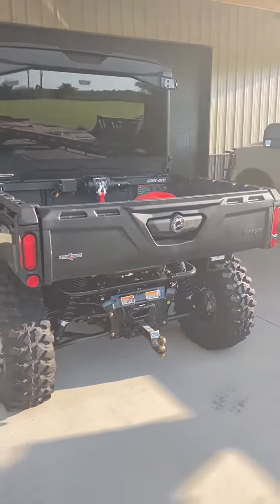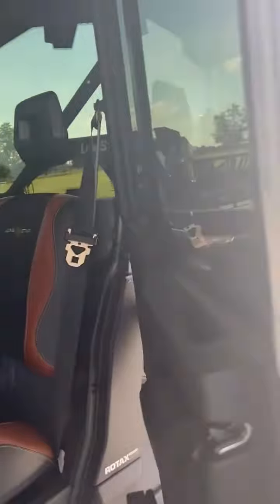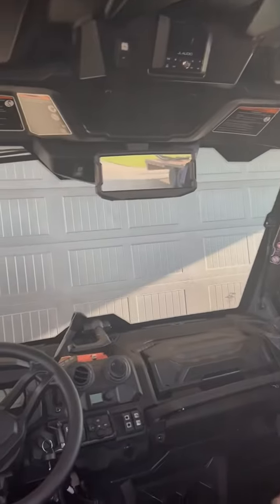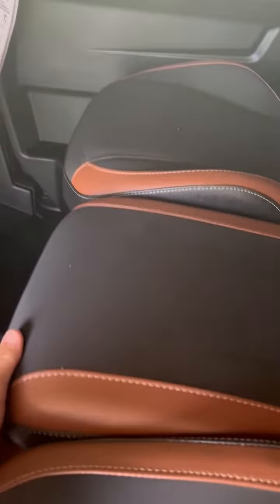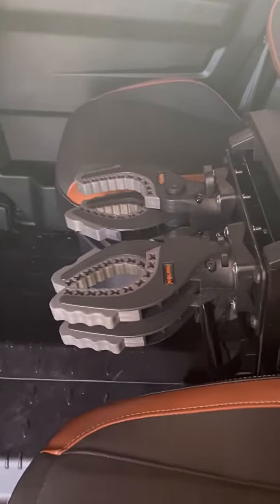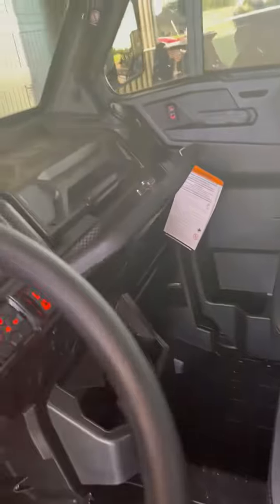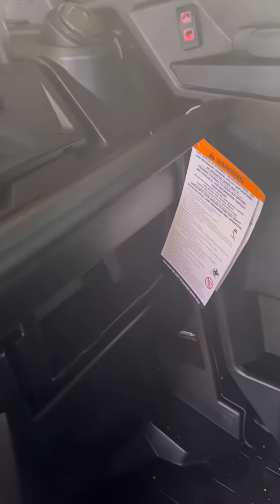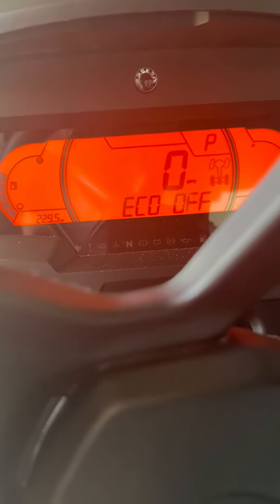2023 Can-Am Defender Max in Newcastle OK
2023 Can-Am Defender Max in Newcastle OK for sale on atvtrader.com